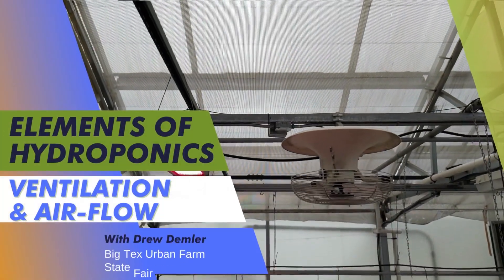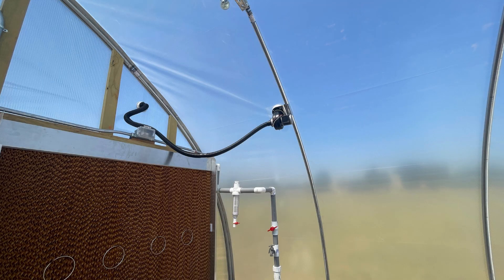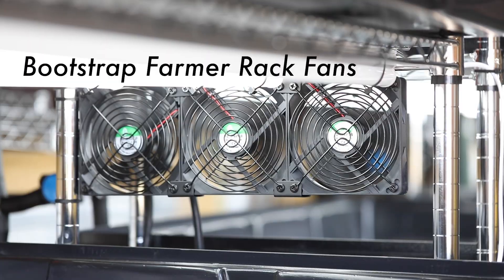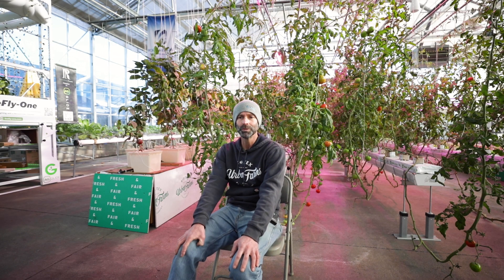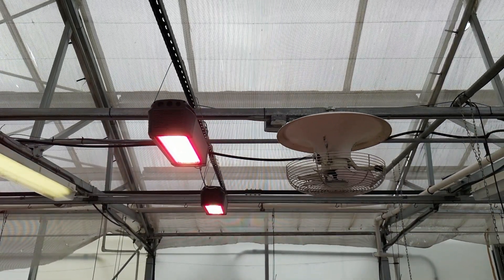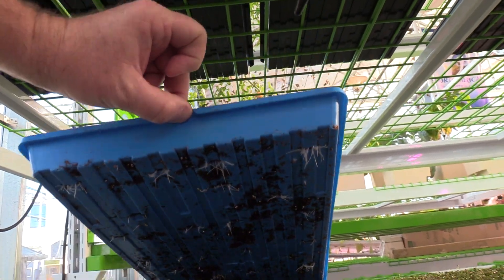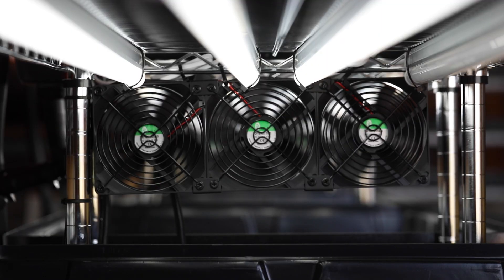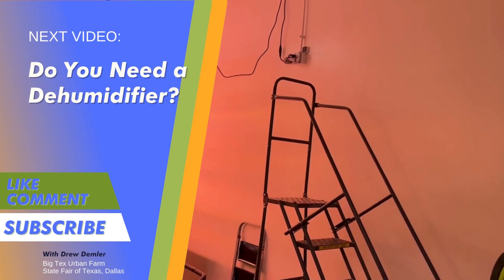Greenhouse Cooling and Airflow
In this video, we take a look at the different cooling methods for greenhouses and how to improve airflow within your greenhouse. This is an important factor in keeping your plants healthy and productive!